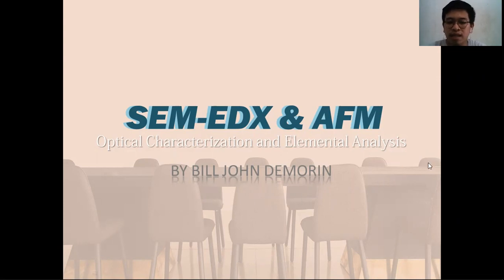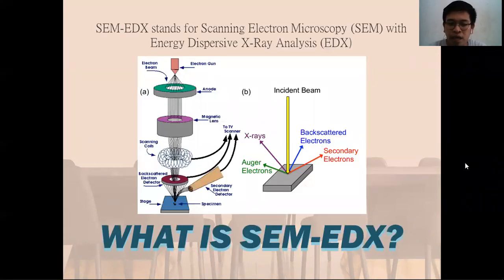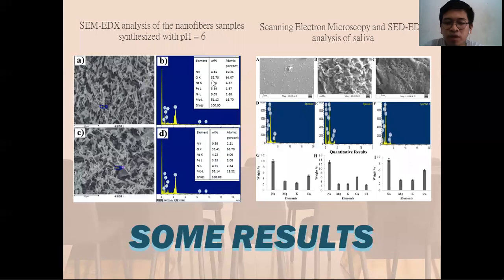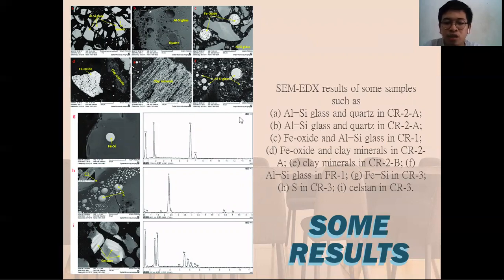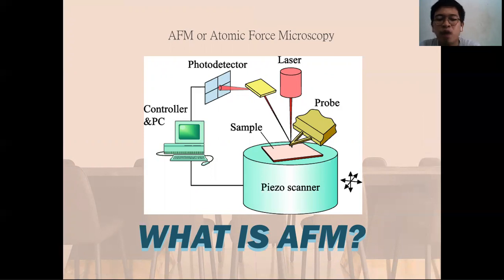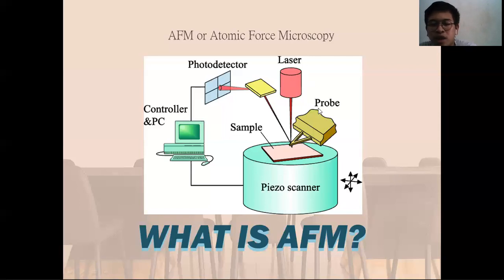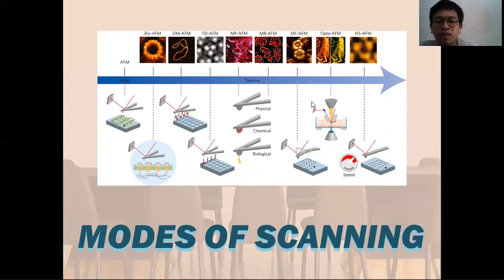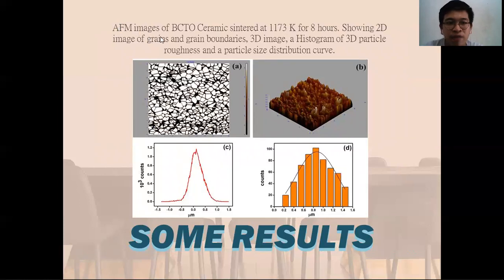SEM-EDX & AFM | Optical Characterization & Elemental Analysis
Partial Requirement for Analytical Techniques in Material Science & Engineering at Mapua University 4Q1920.

With filename, DEMORIN_LT1
Submitted to Dr. Ruth Aquino